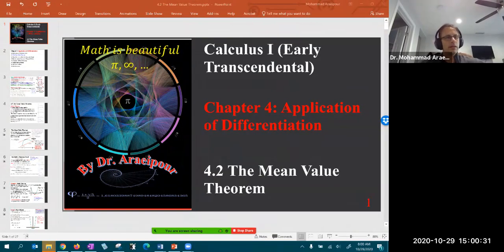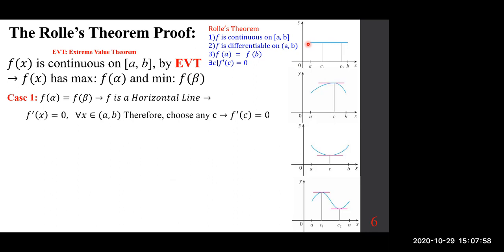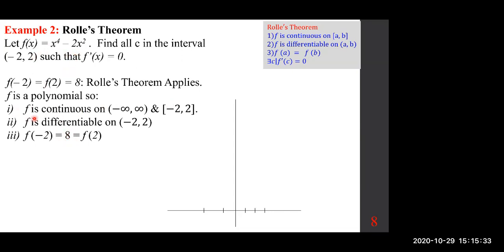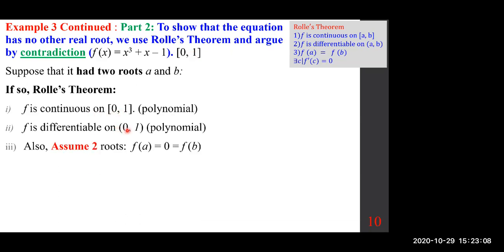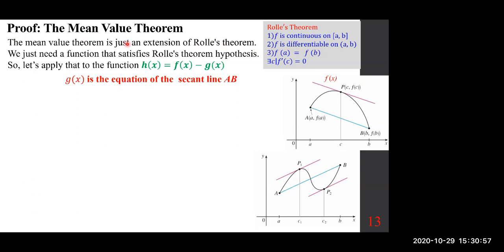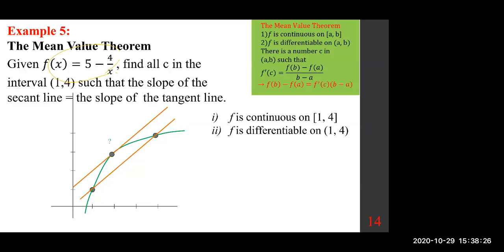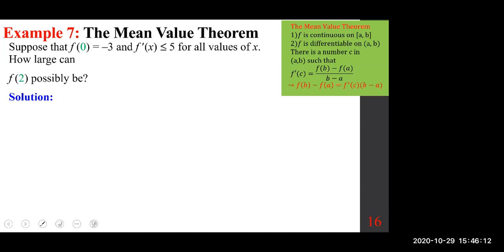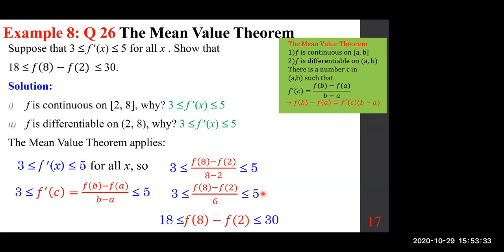4.2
Sec 4.2 The Mean Value Theorem